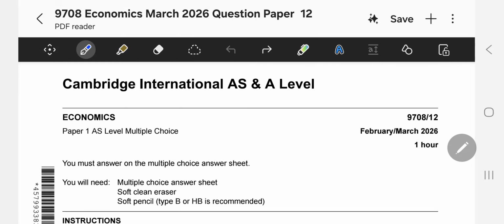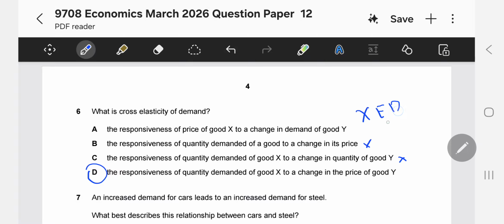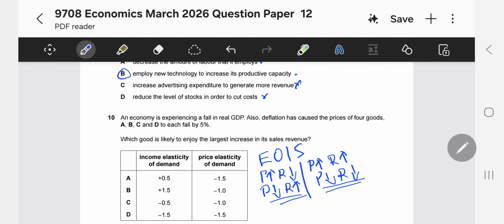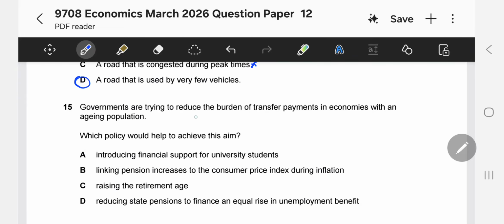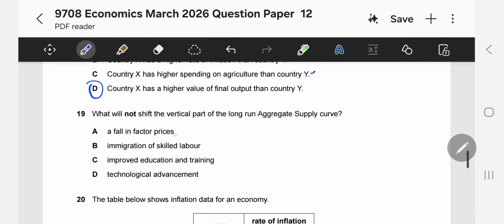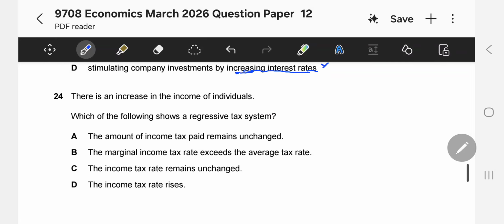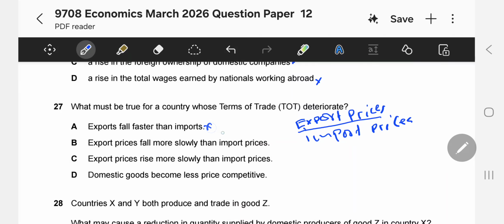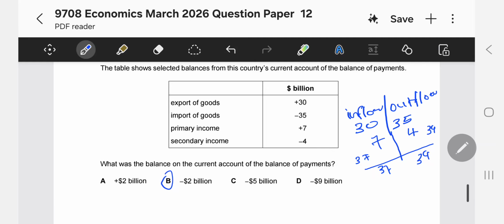9708 February March 2026 paper 12. Solved| Mr. KK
Attempted this. Let me know where you agree or disagree.
9708/ 12 / f/ m / 2026